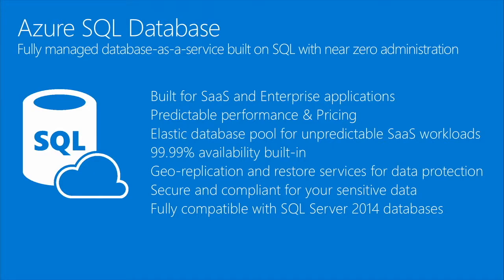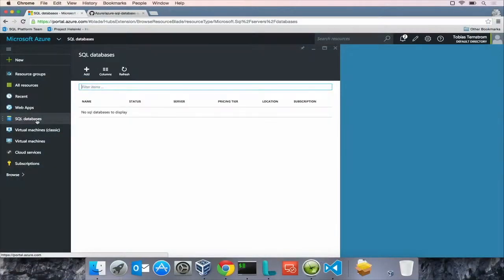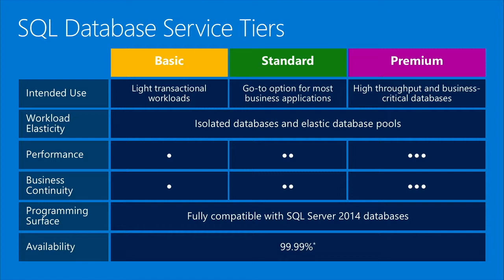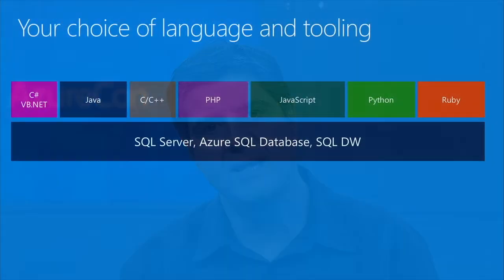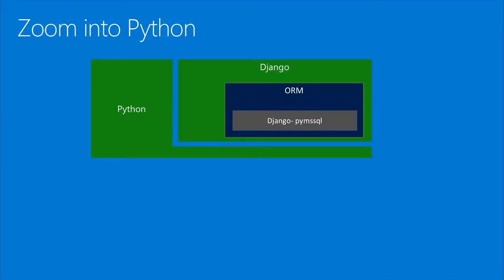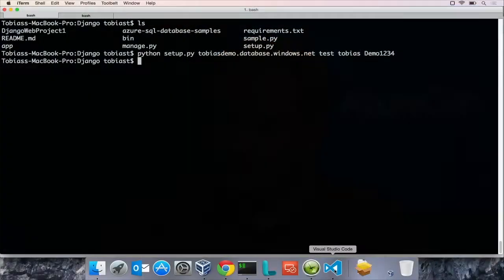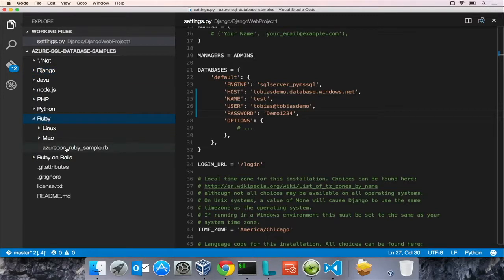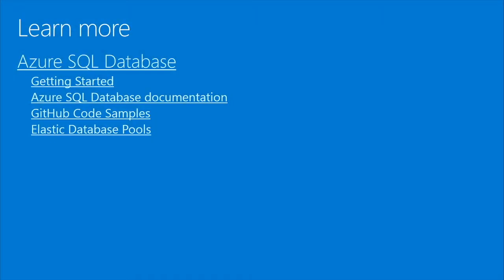AzureCon 2015 Get started with Azure SQL Database